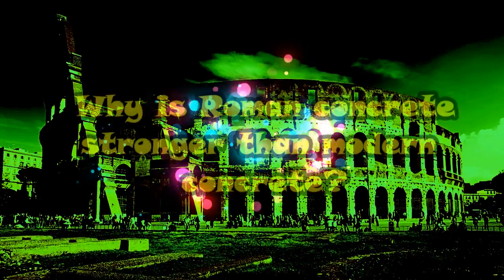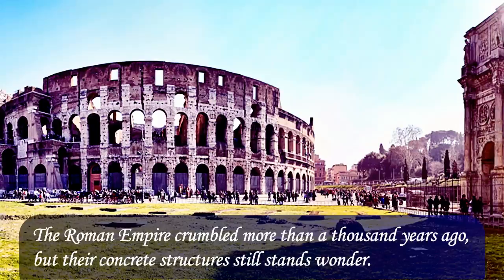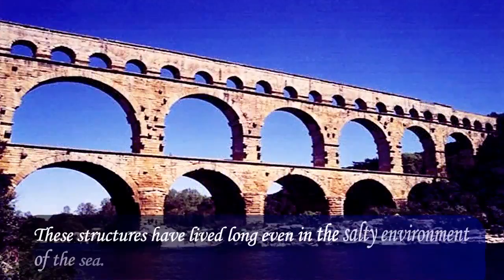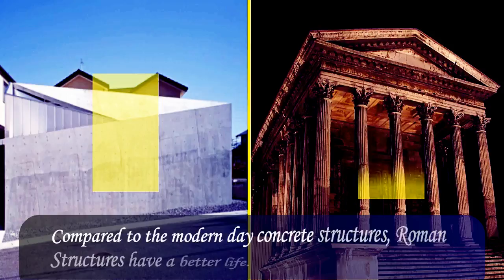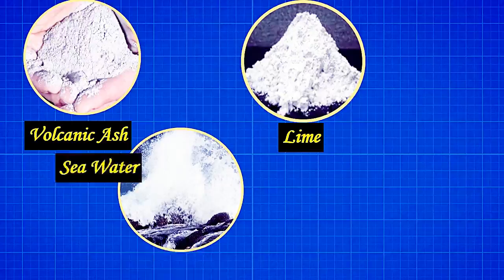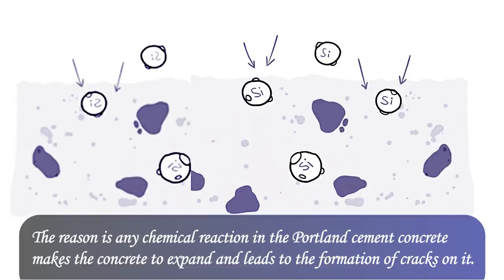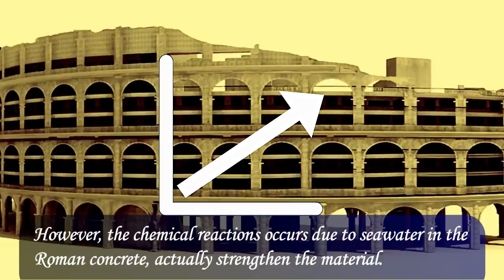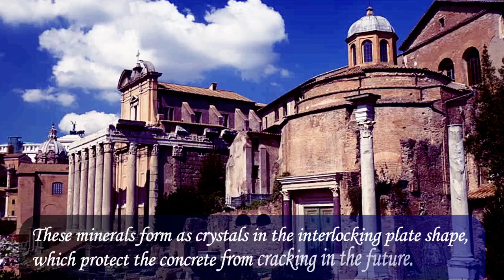Why is Roman Concrete stronger than Modern Concrete ?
🏗️🔨 Did you know that RomanConcrete is actually stronger than ModernConcrete? Join us as we uncover the secrets behind this ancient building material and explore the innovative techniques used by the Romans. From their ingenious use of volcanic ash to their mastery of structural engineering, we'll uncover the reasons why Roman concrete still stands strong today. 🏛️💪 So grab a seat and get ready for an enlightening journey through history and science in our quest to understand the strength of Roman Concrete! 🎥🔍